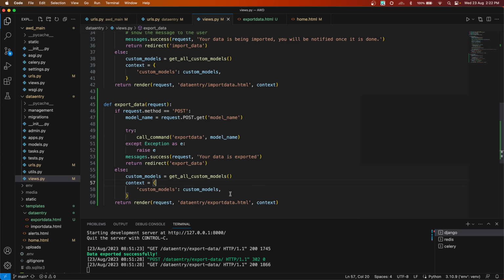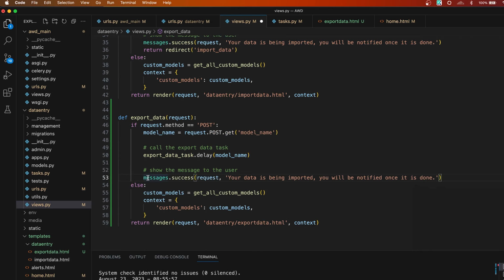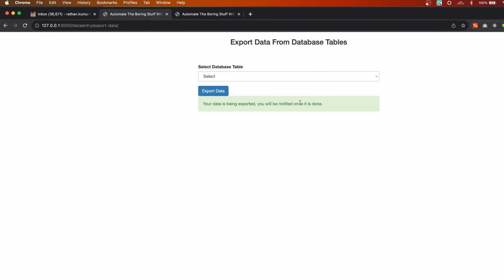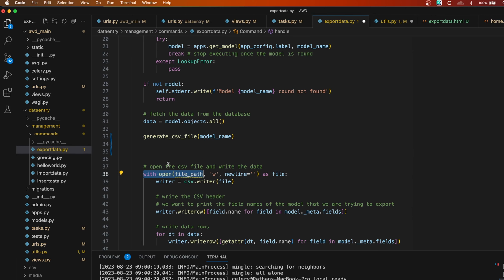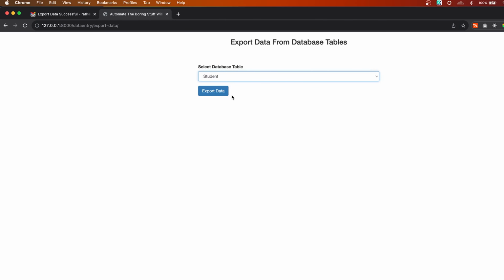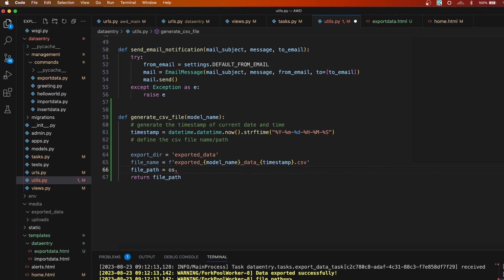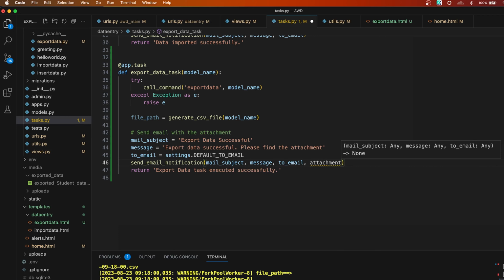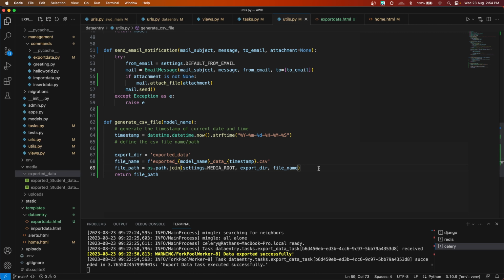38 Export Data - Send Email with Attachment | Automate the Boring Stuff with Django